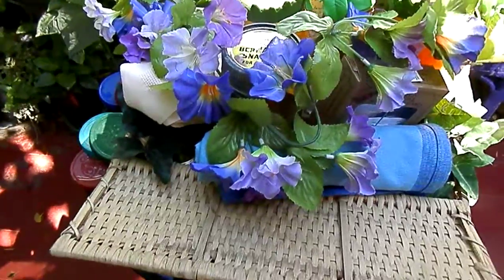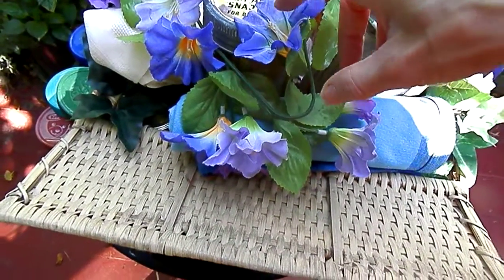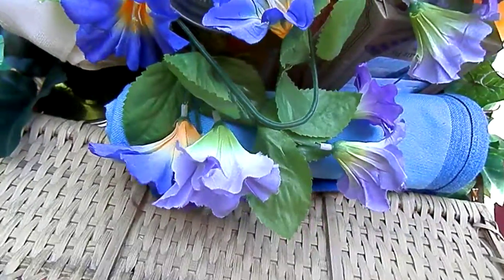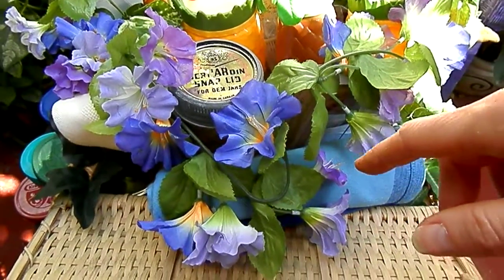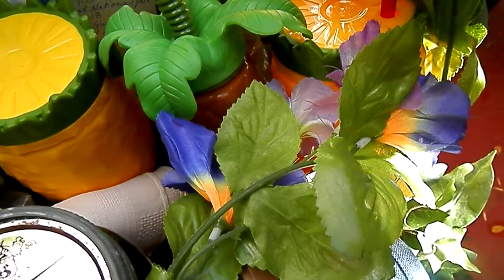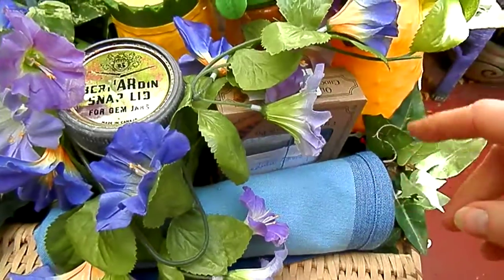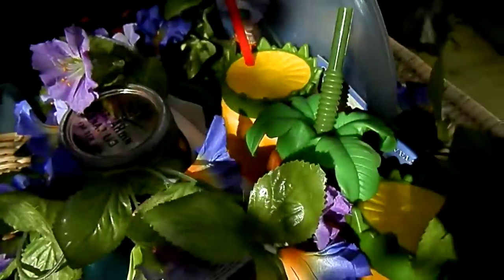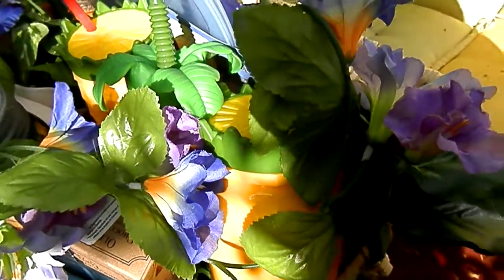P9120148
Picnic gift basket